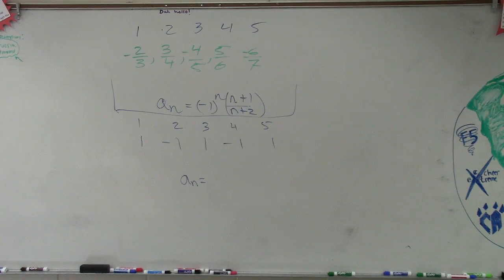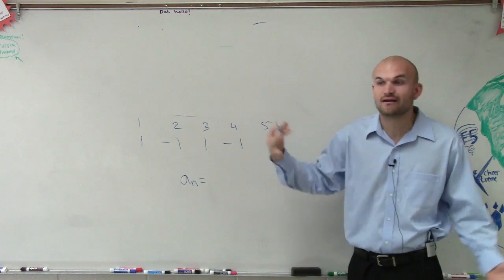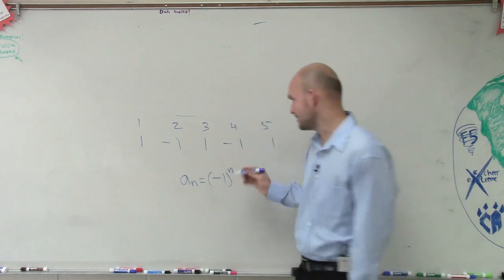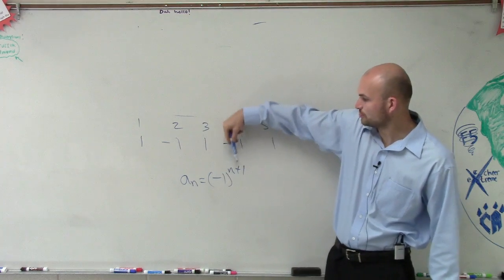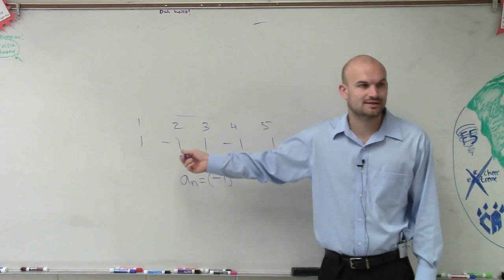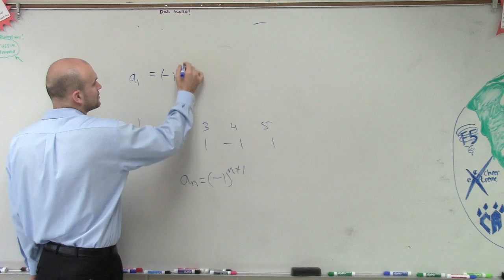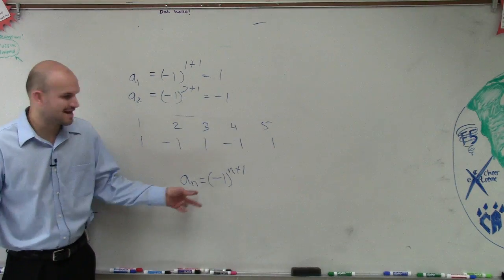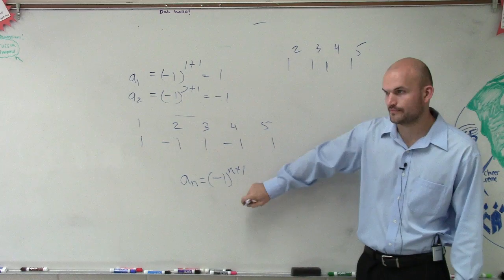Finding the rule for a sequence with alternating powers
👉 Learn how to write the rule of a sequence given a sequence of numbers. A sequence is a list of numbers/values exhibiting a defined pattern. A number/value in a sequence is called a term of the sequence.

To write the explicit formula of a sequence of numbers, we first determine whether each term of the sequence is obtained by adding/subtracting a common value to the preceding term or whether each term of the sequence is obtained by multiplying a pre-determined value, called the common ratio, to the preceding term or neither.

For the first case, the sequence is an arithmetic sequence and we can write the explicit formula by plugging the common difference into the arithmetic sequence explicit formula. For the second case, the sequence is a geometric sequence and we can write the explicit formula by plugging the common ratio into the geometric sequence explicit formula. For the third case, we can examine the pattern and by some kind of trial and error, we can be able to write the explicit formula.